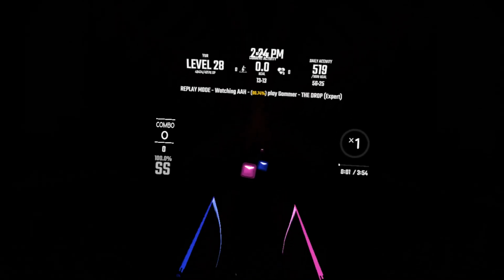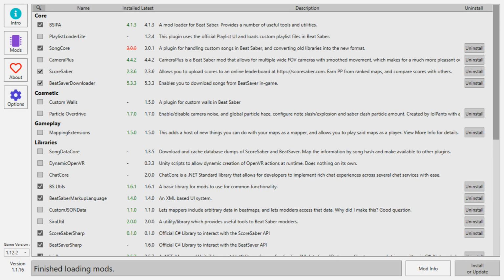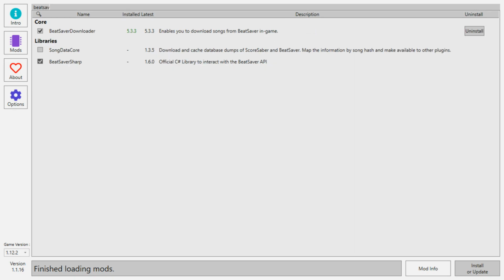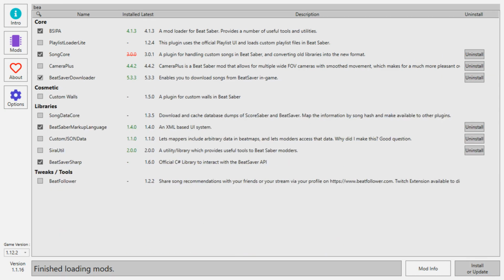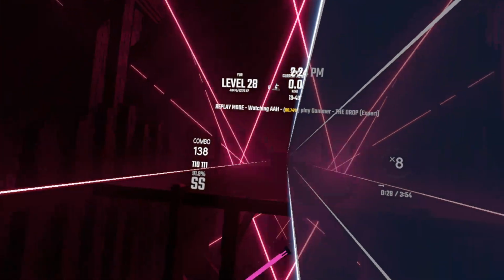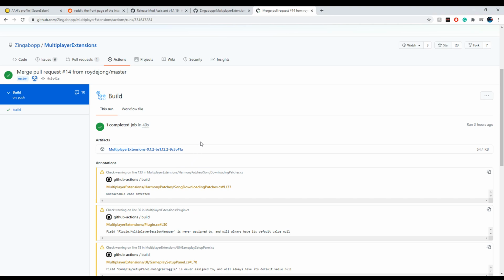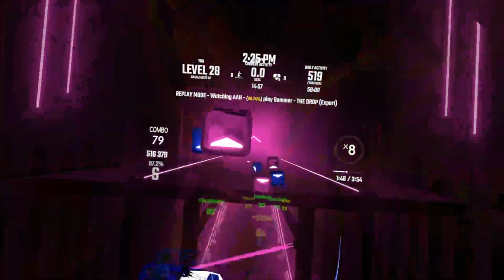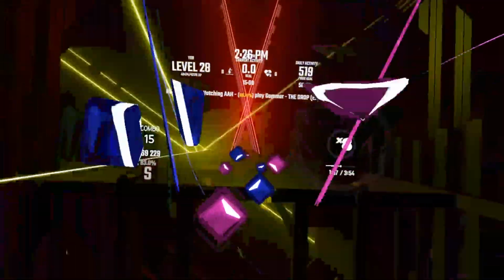Play Custom Songs in Beat Saber Multiplayer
NOTE: This video is outdated, now you can just go to mod assistant and install all of the mods in the multiplayer section, if the mods are not there in the future, go to the github page and download from releases
This is a short tutorial on how to play custom songs in multiplayer with your friends